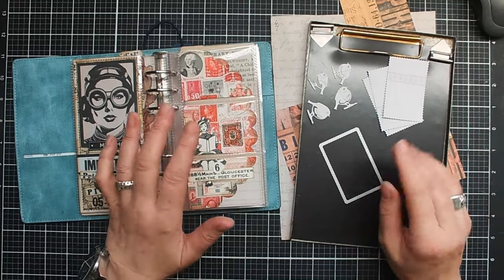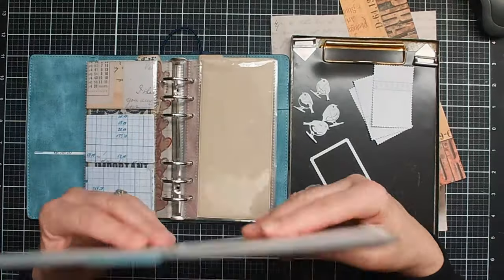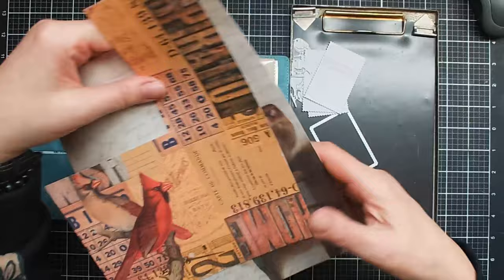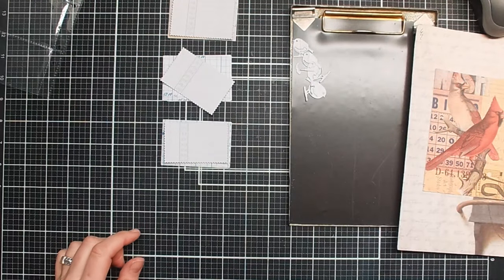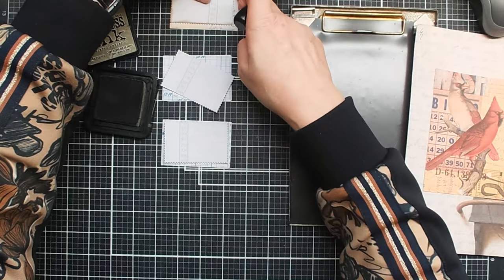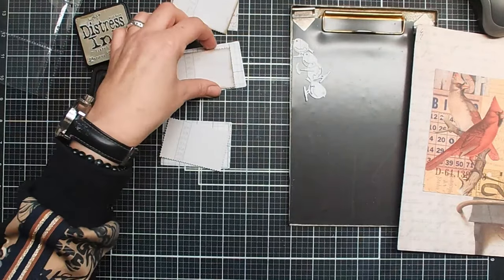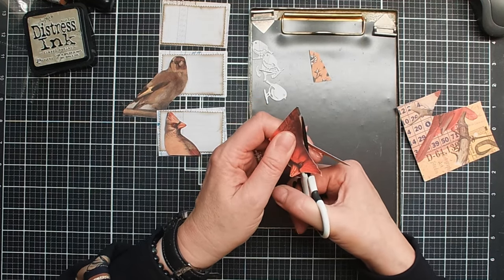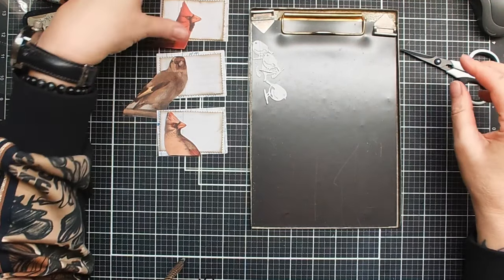Sidekick Saturday 7 - BIRDS - 2024 prompts with Esther - Elizabeth Craft Designs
Creating my version of prompt nr. 7 Sidekick Saturday - BIRDS

Please note, I am not a video editor so I am just recording while I am creating and upload it here for you without editing :)

You can find Elizabeth Craft Designs products at your local craft store or order online at your favorite online shop.

📌Where to buy ECD when you are in the US & rest of the world

Esther :)